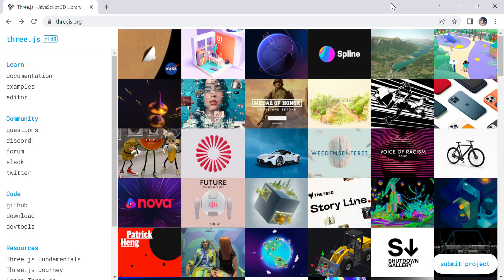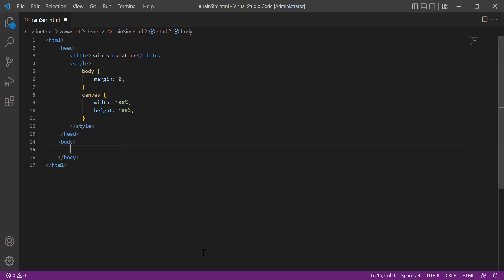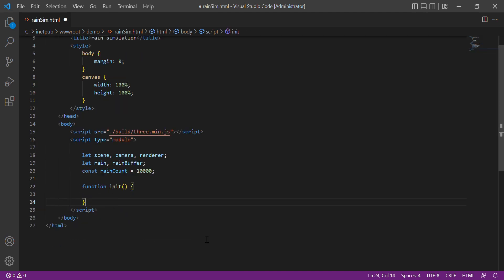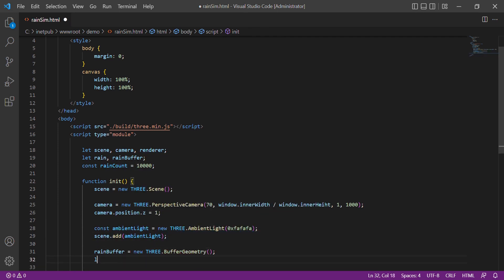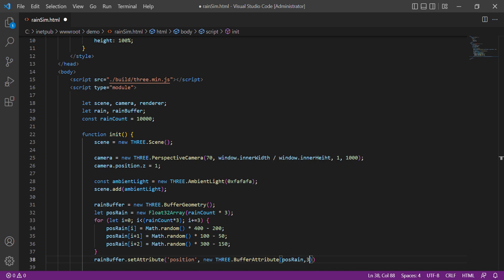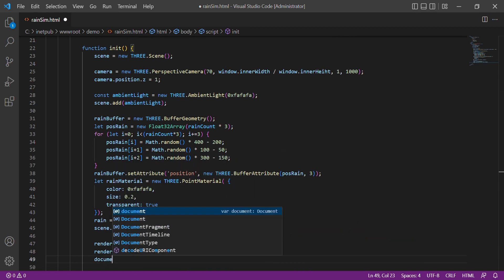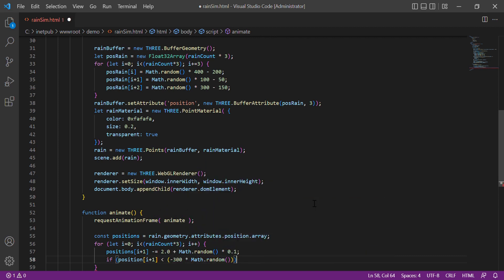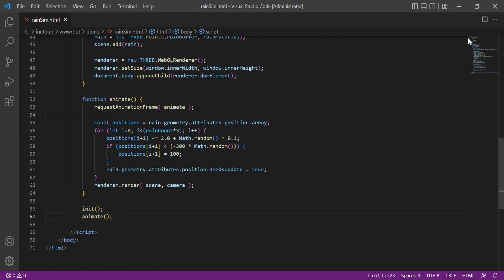Rain simulation program using javascript and three.js components BufferGeometry and Points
The source-code will show you how to manipulate the BufferGeometry's positions then animate.

This technique can be also be used in star-field simulation without using heavy mesh since it just use a point x, y, z and a material.